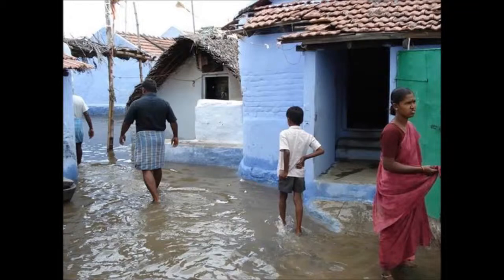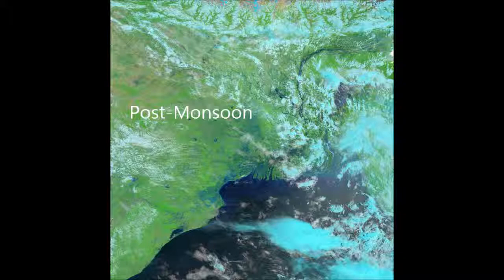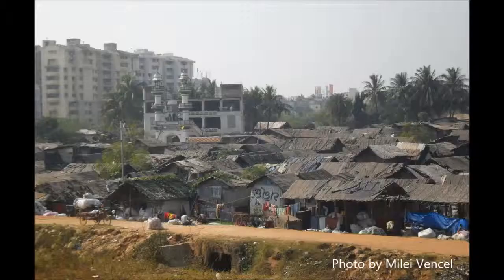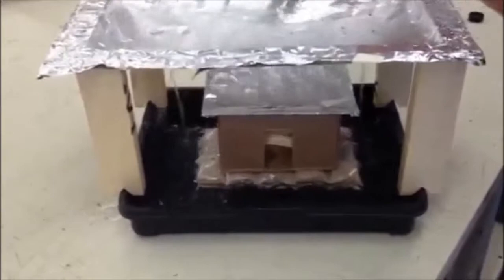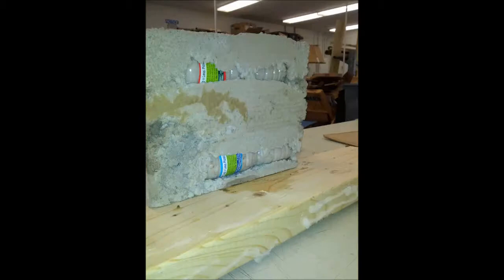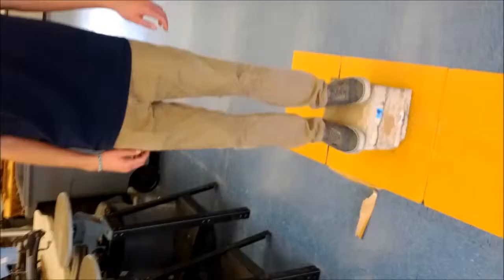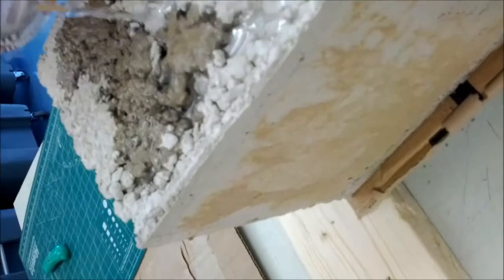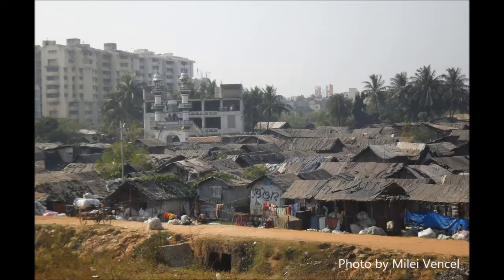Engineering Design Final Video - Short Version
This is the final video for our engineering design class project. In this video we talk about how flooding is a very big problem in Indian slums and propose a solution to fix it.

If the audio is soft turn the volume up all the way or put in head phones. The microphone was very quiet for some reason.

This video is the short version, the longer version is closer to 4min in length.